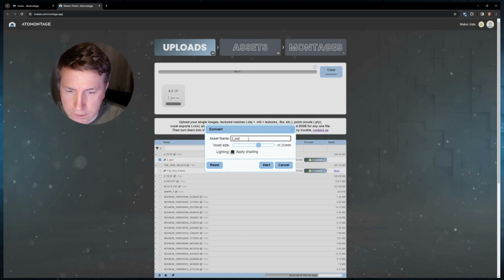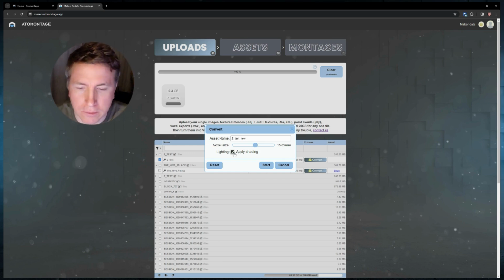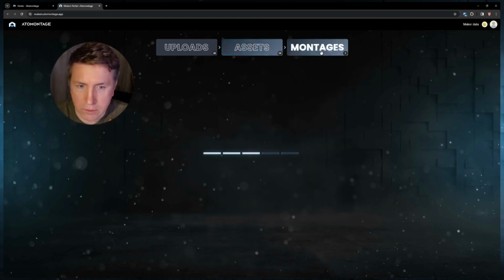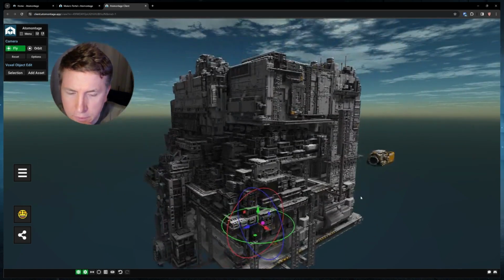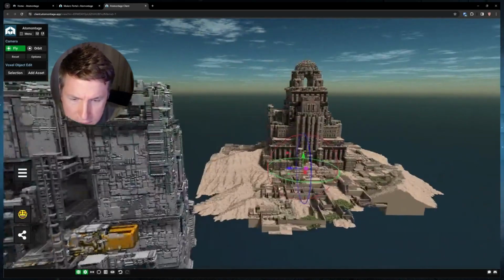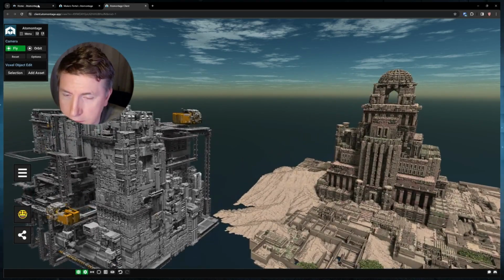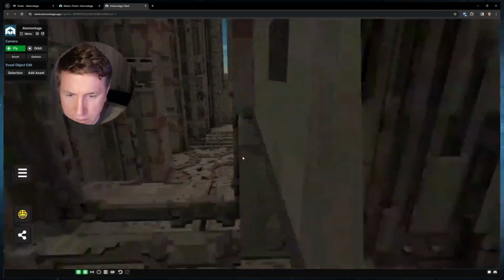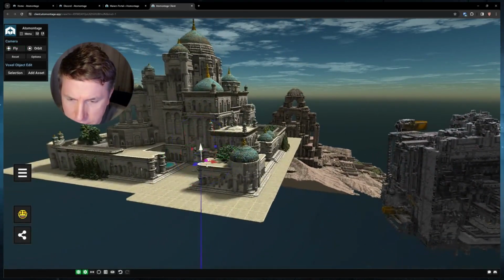Upload, arrange, and share MANY GIANT .vox files with Atomontage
A quick walkthrough of how to upload, convert, (soon edit), and share many large .vox files in a single free trial Montage as Virtual Matter on the Atomontage 3D gamedev platform!